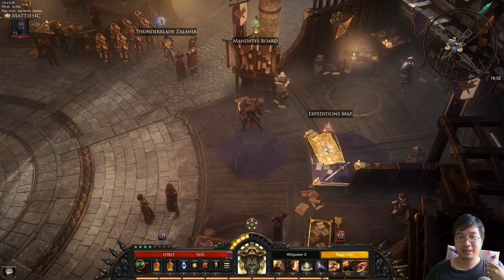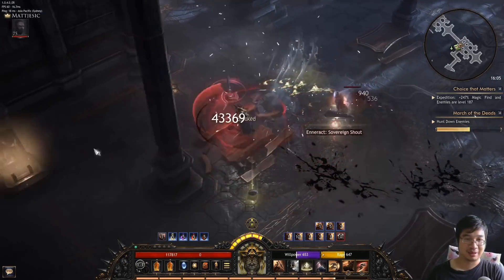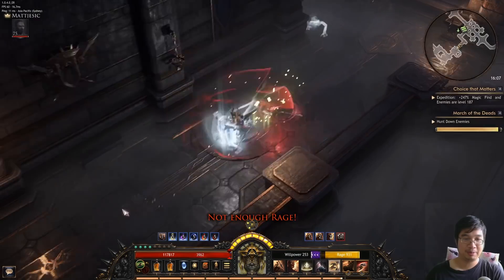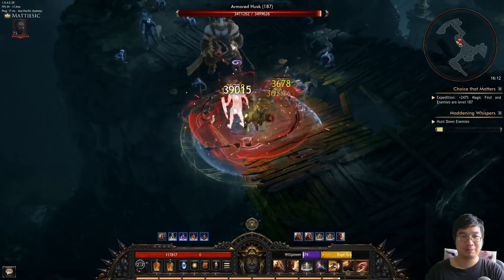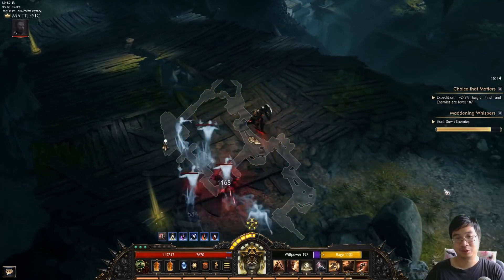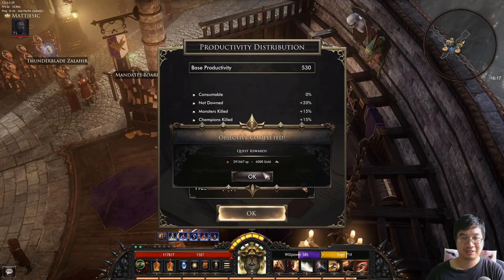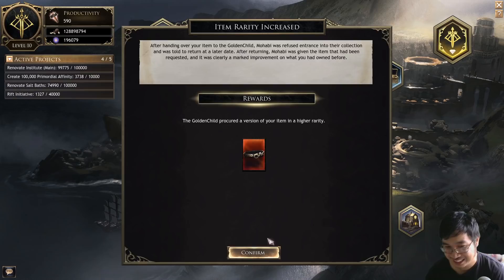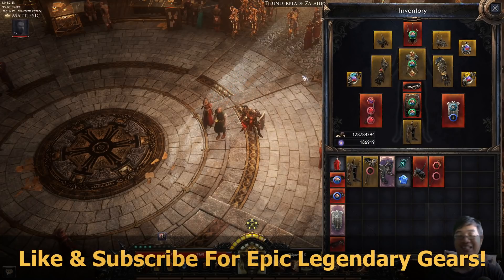Wolcen - Crafting #1 Unique Belt Into Legendary! Productivity Farm!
Wolcen - Crafting #1 Unique Belt Into Legendary! Productivity Farm! Advanced level end game gear craft! gaining more modifiers and socket slots!
We Love An ARPG's End Game and its time for end game Farming builds!
  (Save File Pinged In The Wolcen Tab in the Discord Chats)

Everything you should know about Wolcen When Starting The Game!
The New Diablo 3 + POE ARPG is Out!
We Will Be Streaming, and Making Guides, Builds & Tips as We Go Through The Story & End Game With Daily Guides, Game-play and Tips!